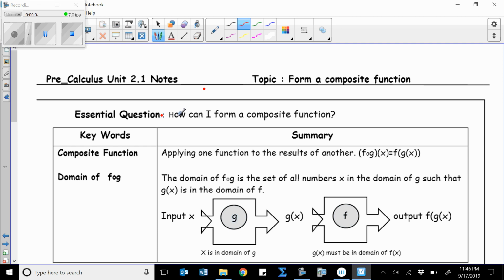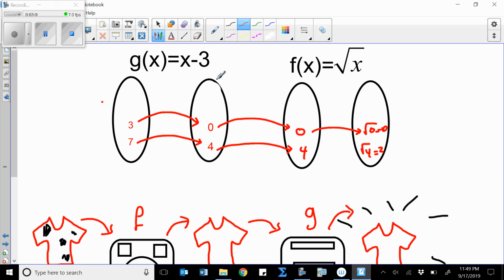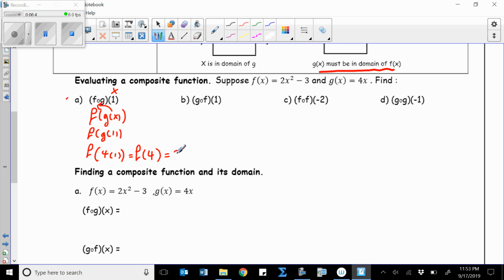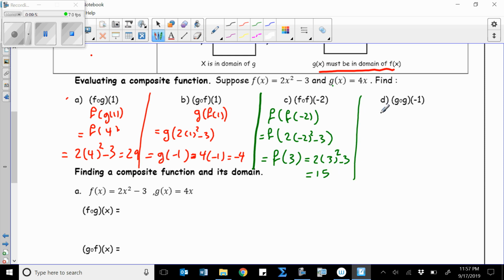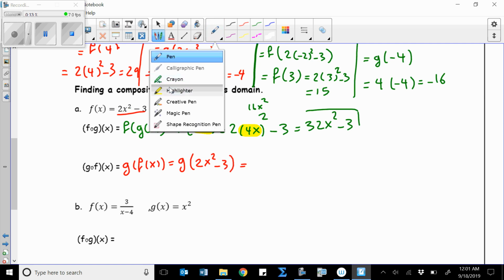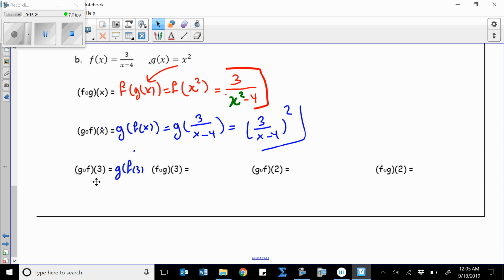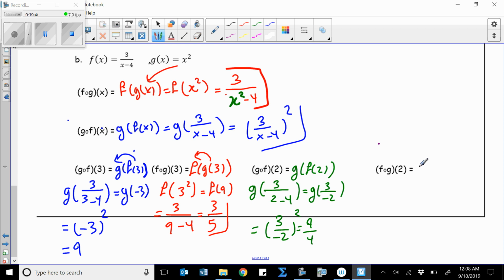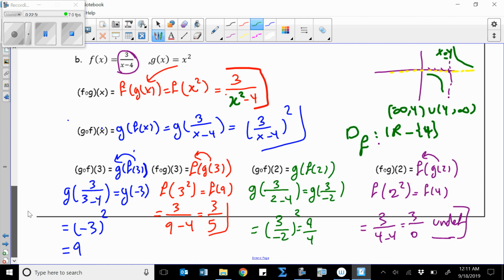2 1 composite functions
How form composite functions?